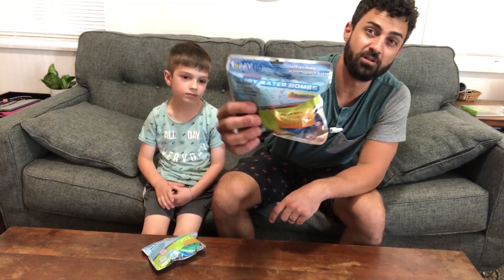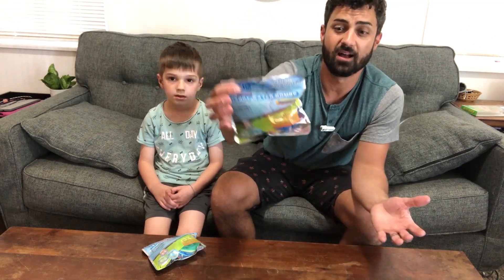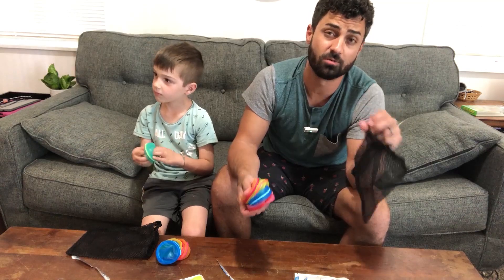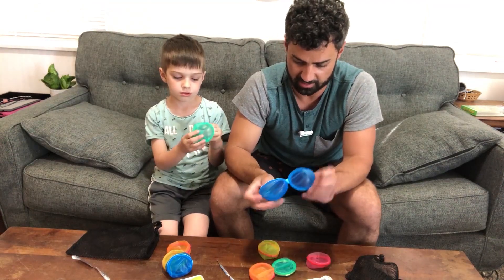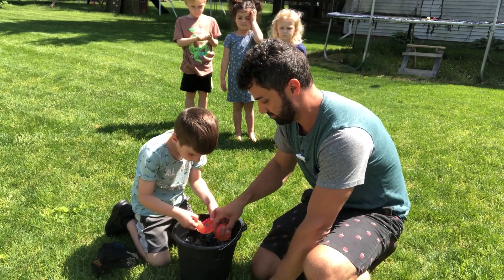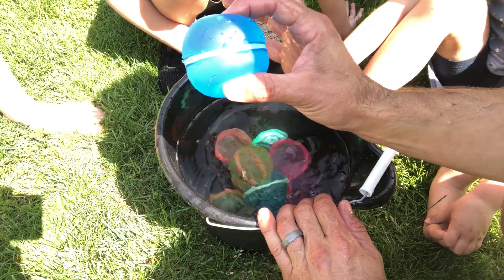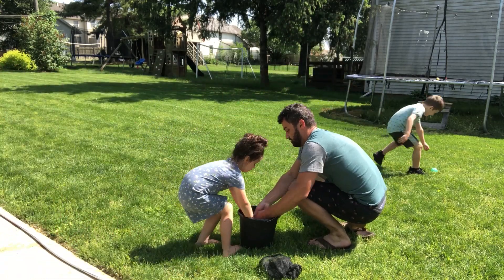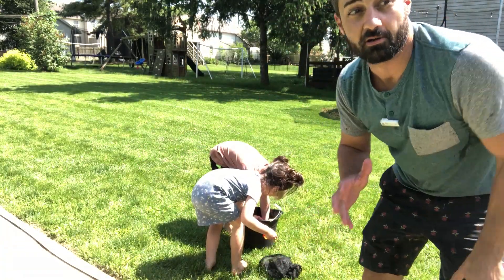I can't believe how good these work- REUSABLE WATER BALLOONS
Honestly, I thought these would be a dud but they work great!

SOPPYCID Reusable Water Balloons, Easy Quick Fill & Self-Sealing Water Bombs, Soft Silicone Water Splash Ball, No Pick UP after Water Fight, Magnetic Water Ball for Outdoor Games, Summer Party (8Pcs)